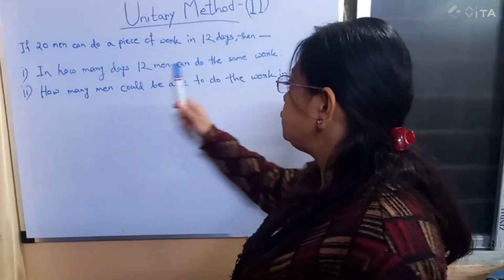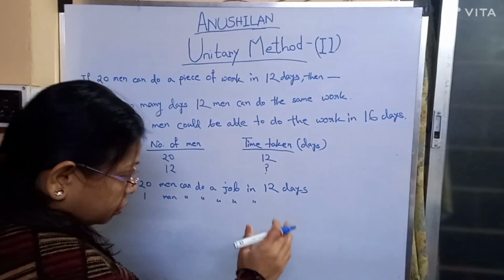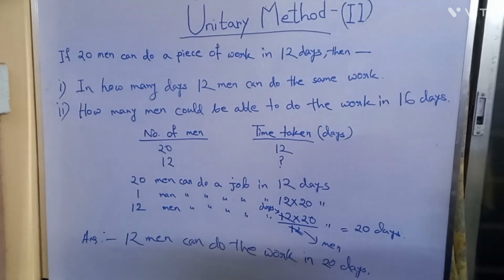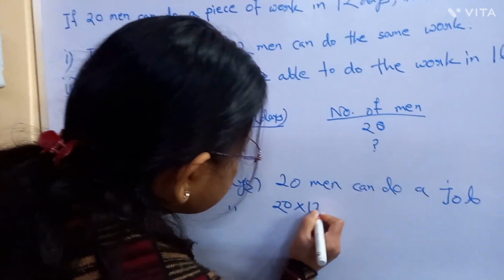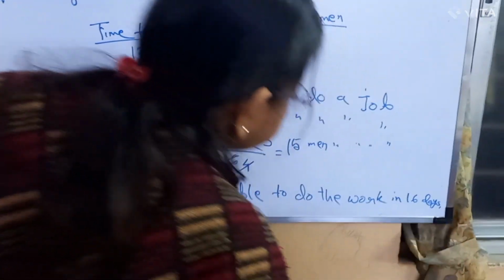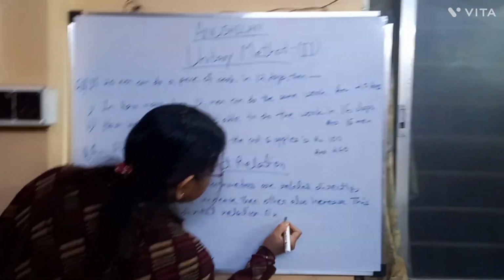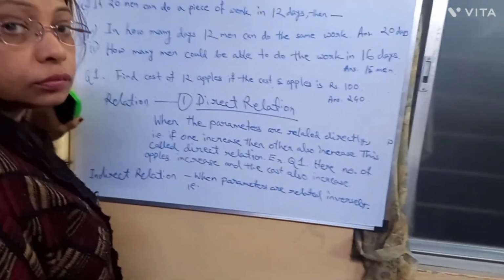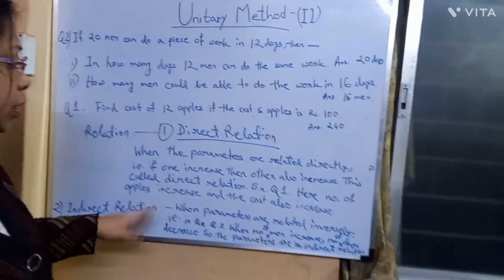Unitary method। 2nd class। Maths class। maths unitarymethod AnushilanCoachingClasses।